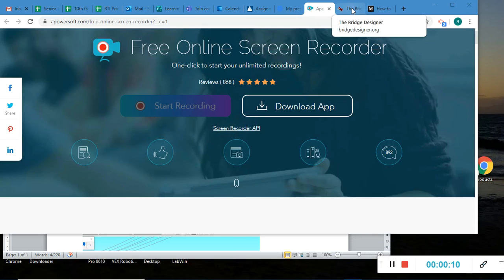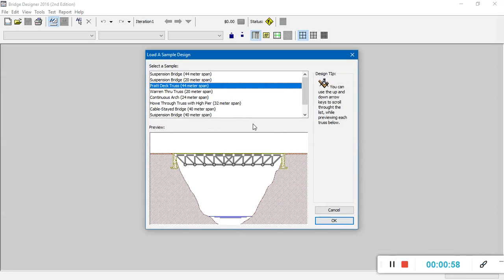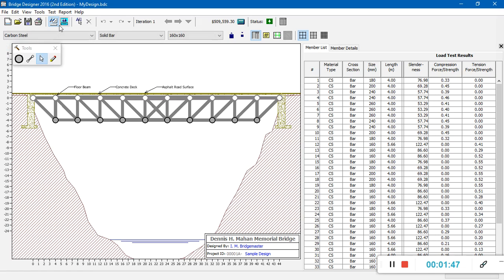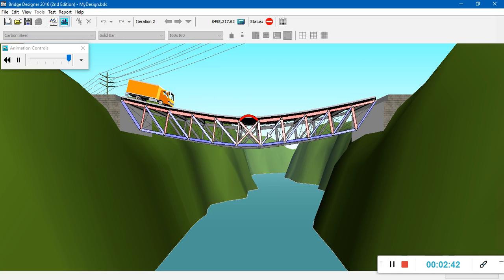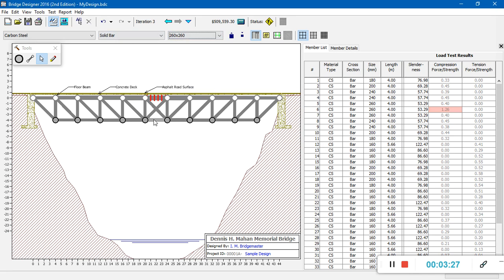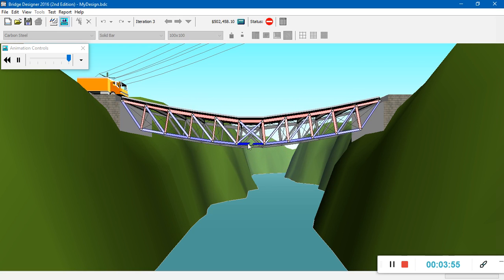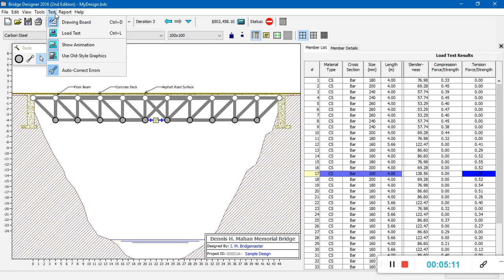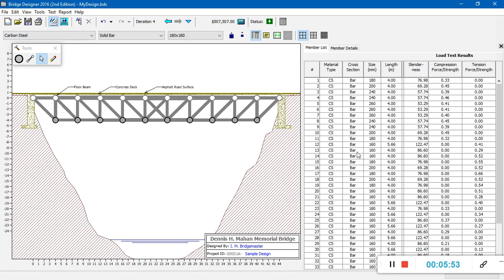Bridge Designer Lesson 1